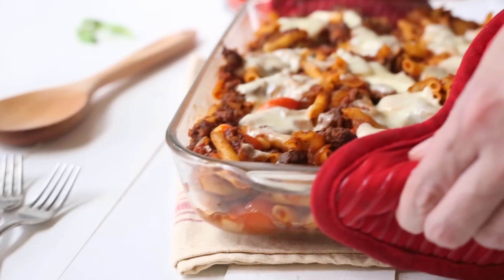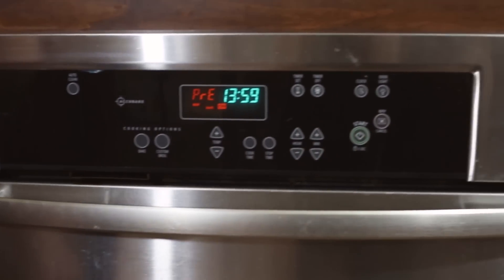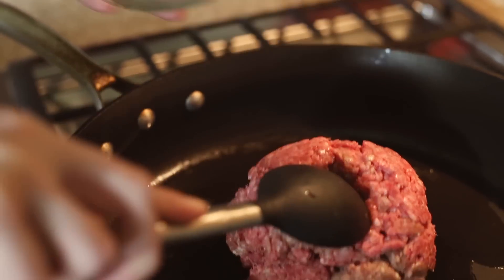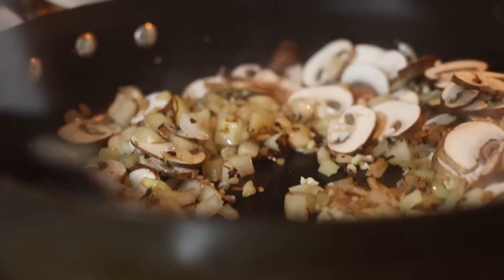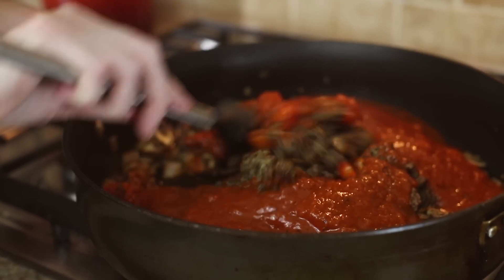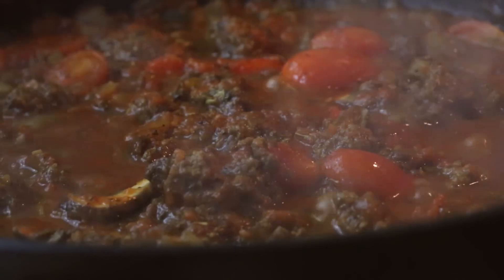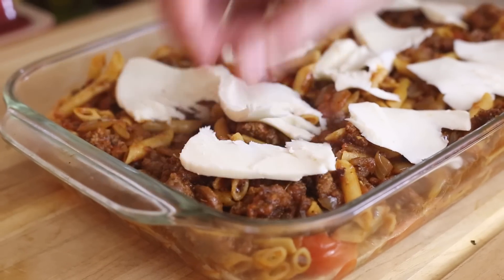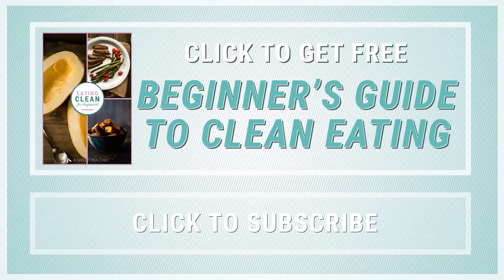Healthy Quinoa Make-Ahead Casserole | A Sweet Pea Chef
Healthy and easy come together in this delicious make ahead casserole using quinoa penne noodles.

To get the full healthy quinoa make-ahead casserole recipe, go

To get my FREE beginner's guide to clean eating, go